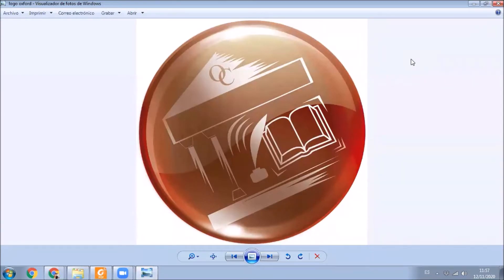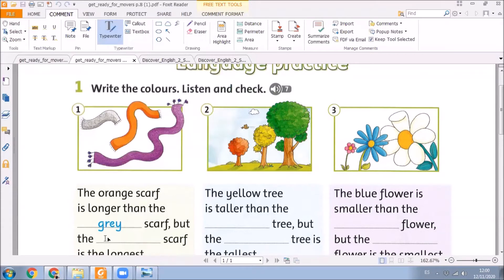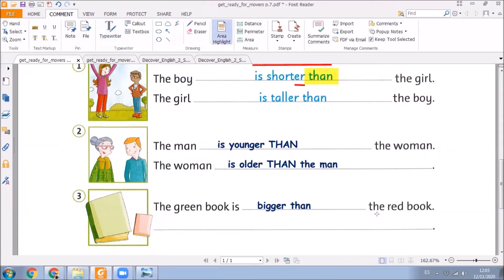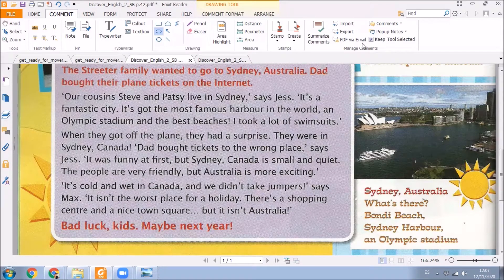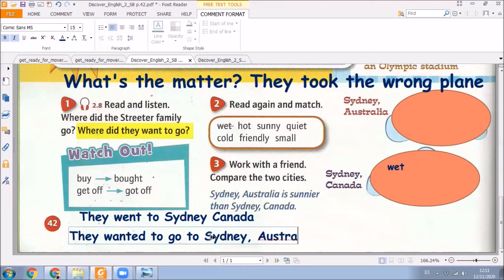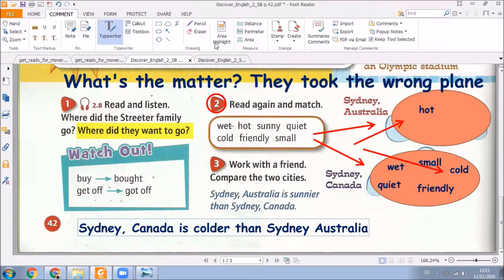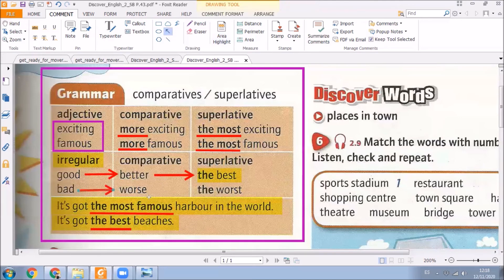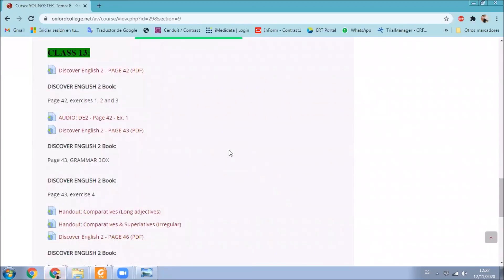YOUNGSTER B CLASS 13